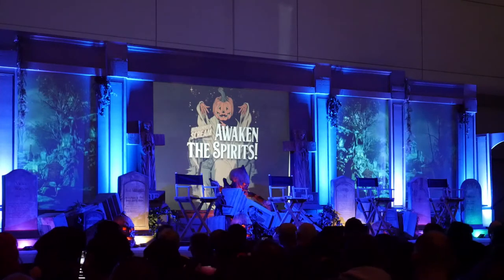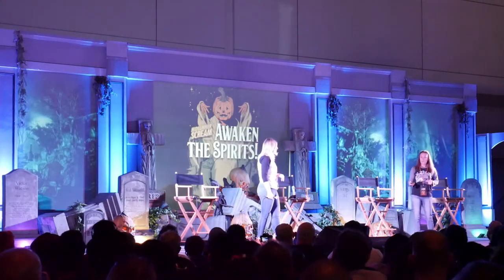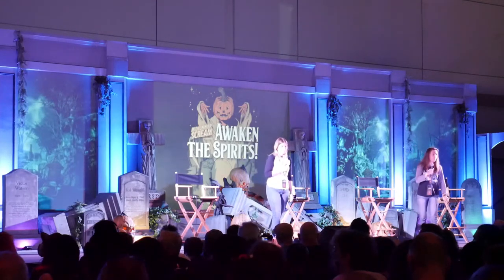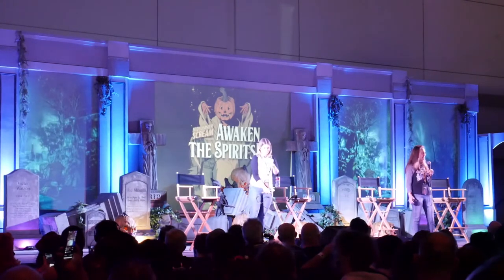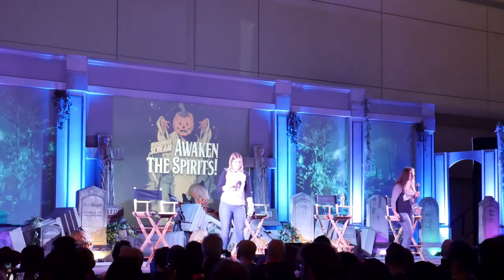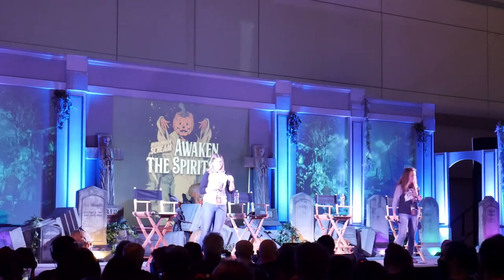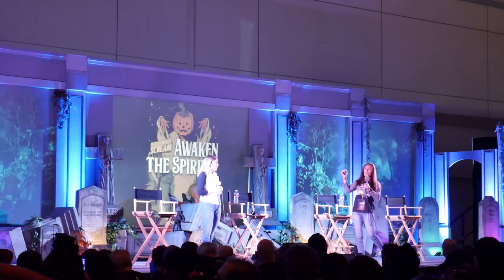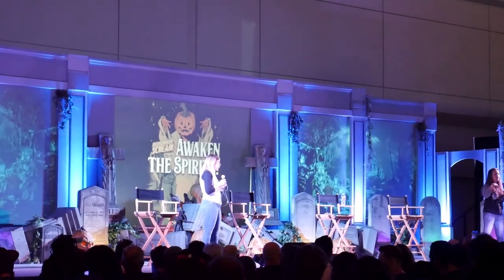HHN Creative Process Panel - Awaken the Spirits 2021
In this panel, we take a dive in the creative process for designoing a maze at Halloween Horror Nights in Hollywood!
(Description and Links for things)